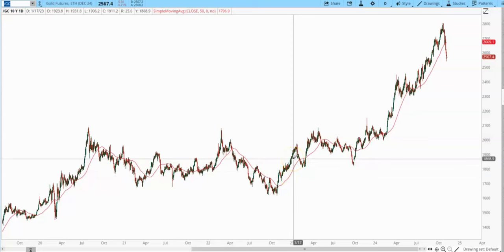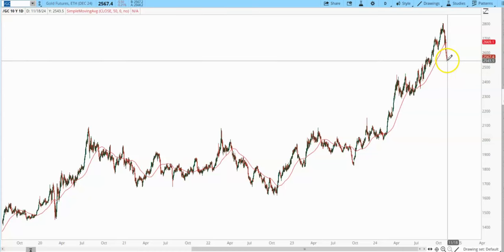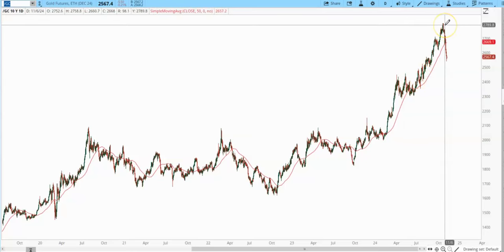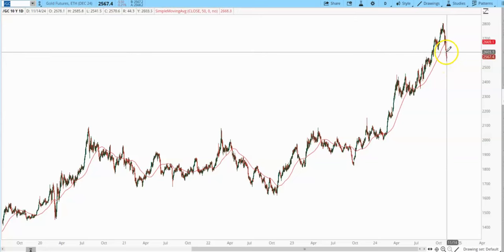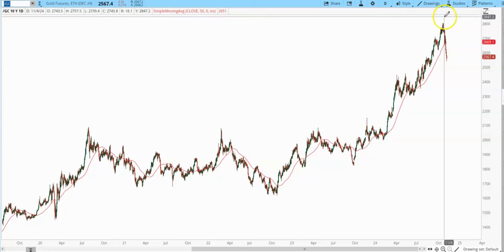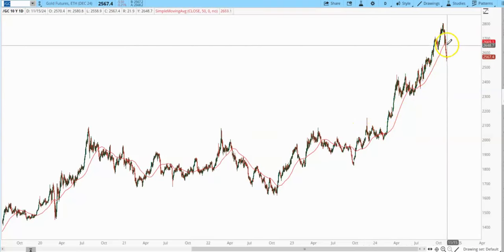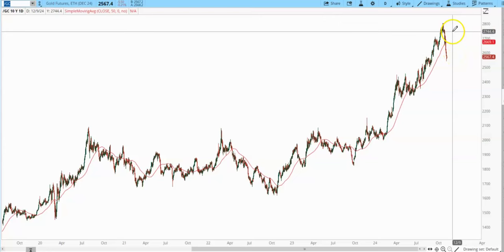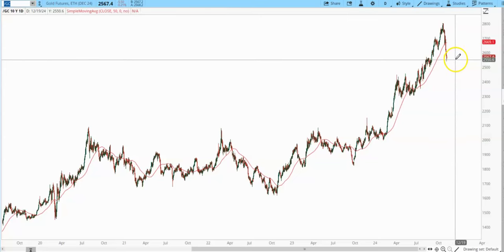Gold preparing for the B wave bounce